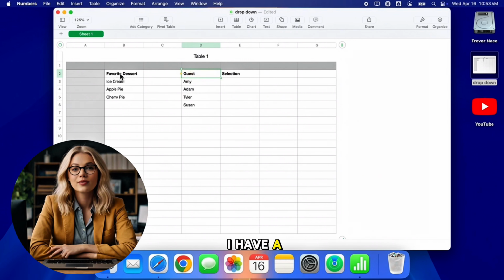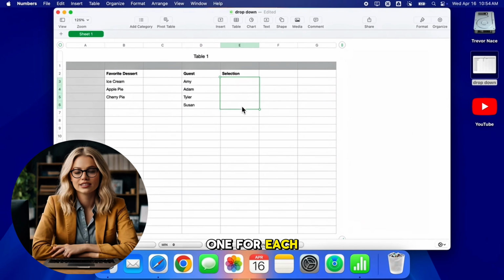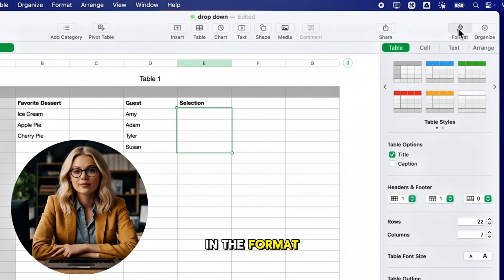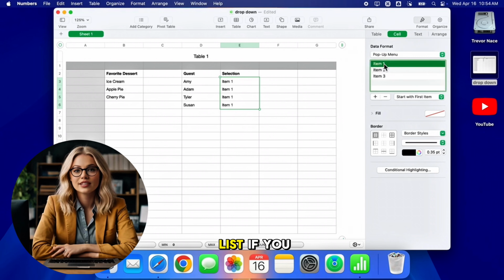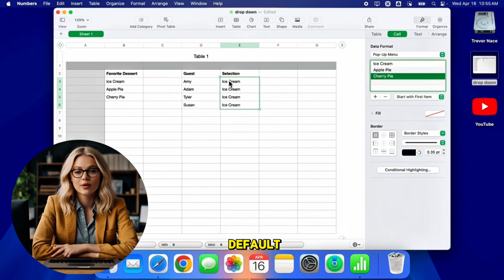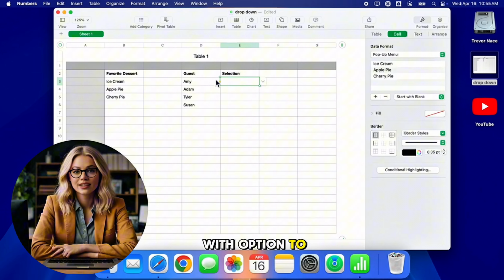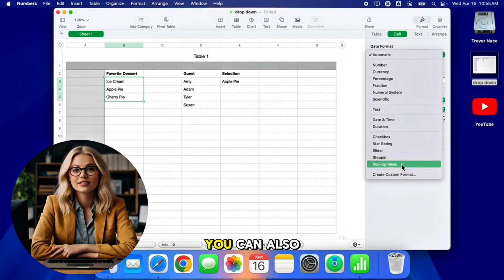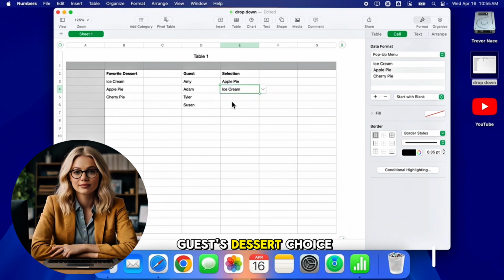How to Create a Drop-Down List in Apple Numbers (Step-by-Step Guide)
Want to make your Apple Numbers spreadsheet more interactive and user-friendly? In this quick tutorial, you'll learn how to create a drop-down list in Apple Numbers using simple steps. Drop-down menus are perfect for organizing data, setting fixed options, and reducing input errors.

🔧 Great for planners, budgets, forms, and more!
💻 No advanced skills needed – beginner-friendly
🍎 Works on the latest version of Numbers for Mac